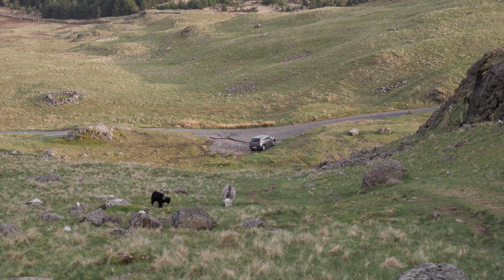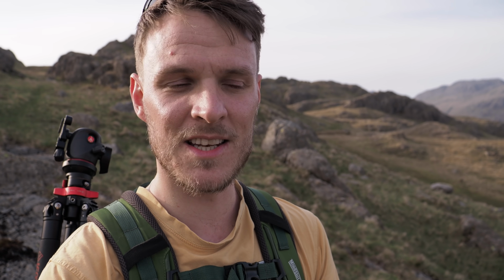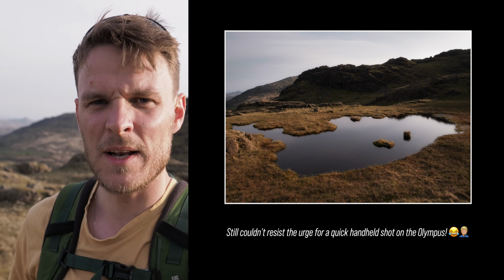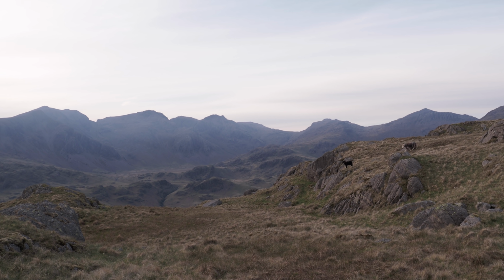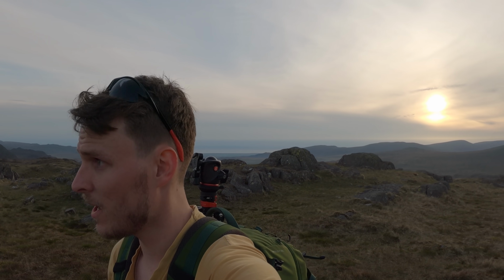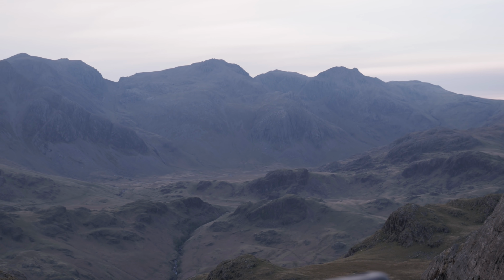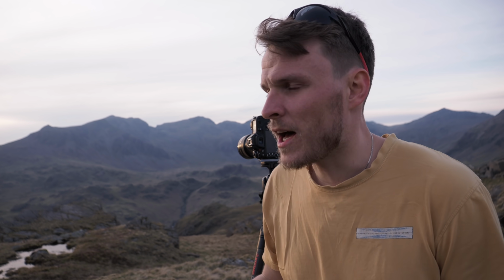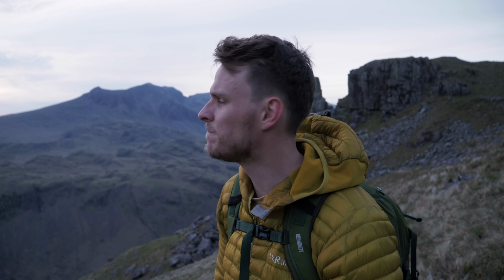This one's for YOU